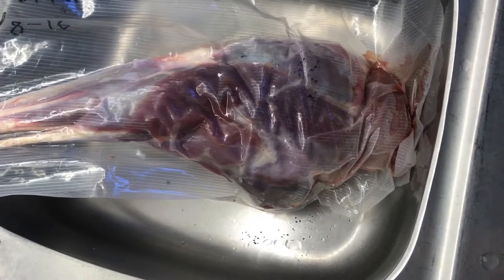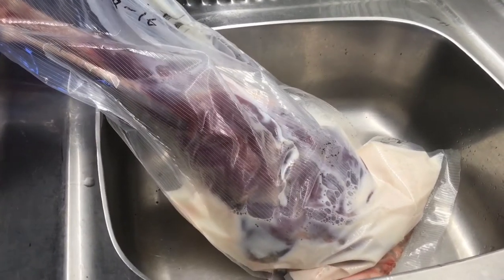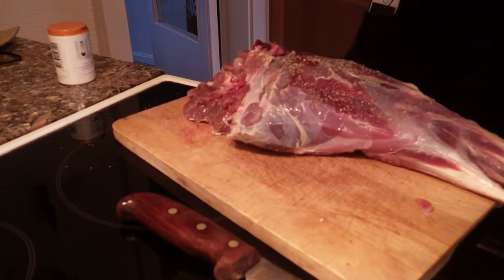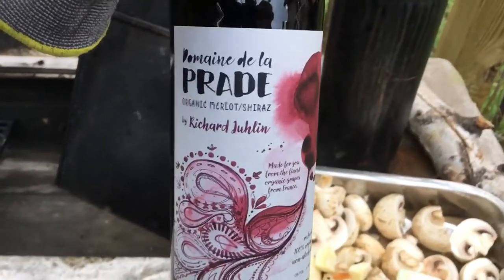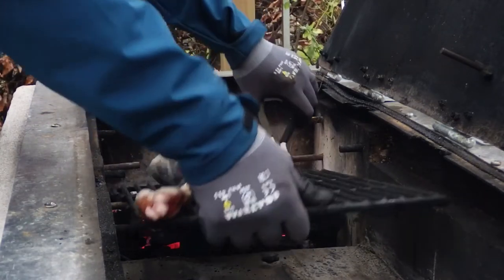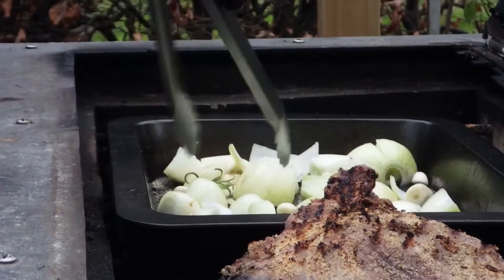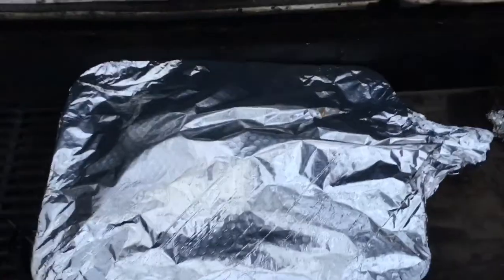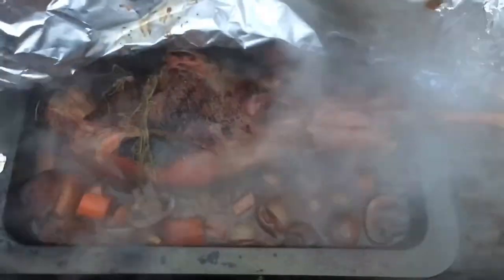Braised Leg of Deer/ Venison on the concrete offset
I was presented with some deer meat and was asked to cook this for my stepsons 28th birthday dinner.

I asked my friends Phil and Orrie (links in icard) who kindly gave me suggestions how to cook this.

I probably cooked it a little too long, but the taste was very nice. My wife who does not like game praised this - so a success. And my step son was very happy as well :)

Thanks everyone who visits my videos!